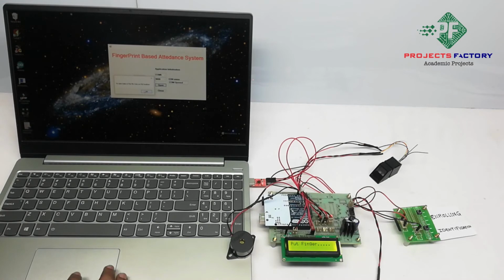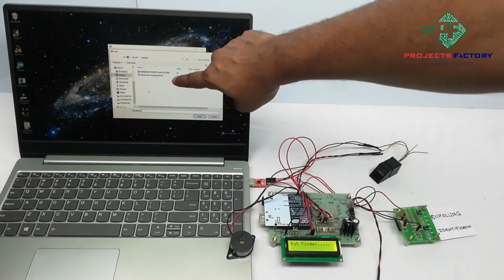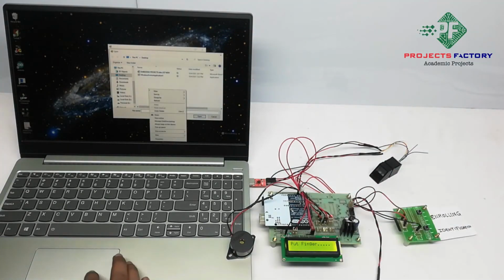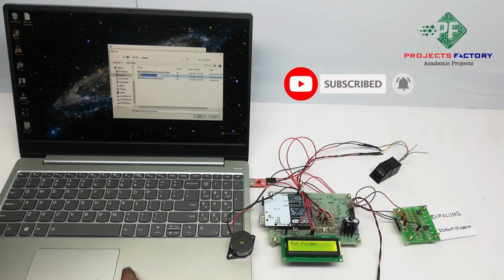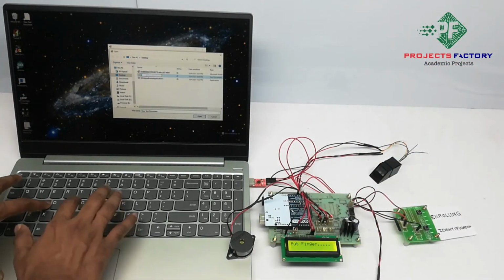Fingerprint based attendance system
Project short description:
Here we are implementing fingerprint based attendance system using Arduino. We used R305 biometric module for fingerprint enroll and identification. R305 biometric module has uart communication which is connected to Arduino uart port. We can enroll finger prints using enroll button. Arduino connected to PC or laptop through serial communication. Attendance information will be saved in software which was implemented in c#. This software application monitors serial port and it has mini database. Attendance information will be saved in notepad file and this notepad file as like mini database.